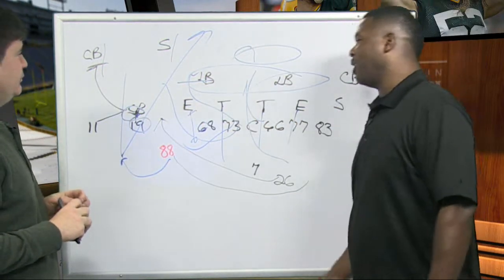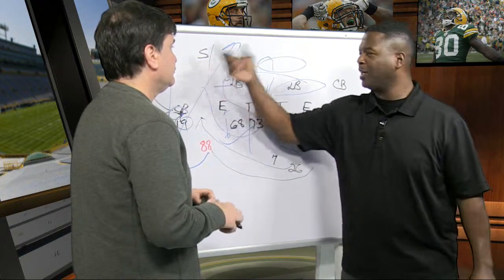X's and O's with LeRoy Butler, 12.17.13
Former Packer LeRoy Butler and JS reporter Tom Silverstein  dissect Sam Shields' game-changing interception against Dallas and a screen pass play the Packers will likely see from the Pittsburgh Steelers.